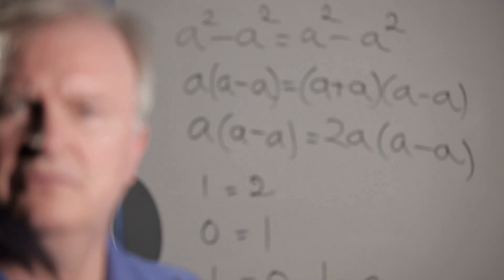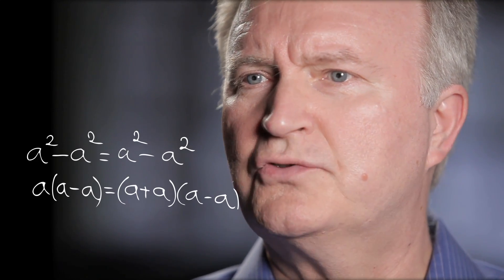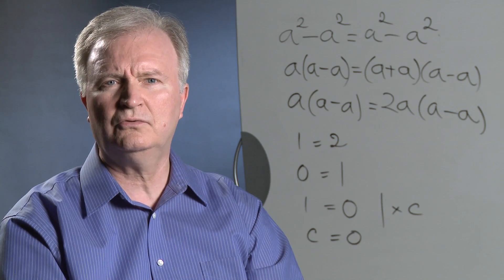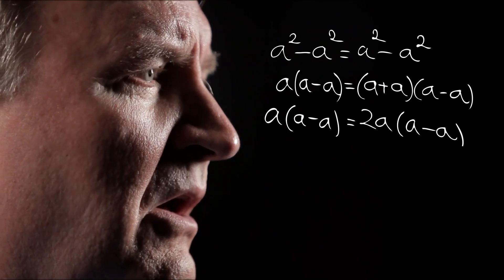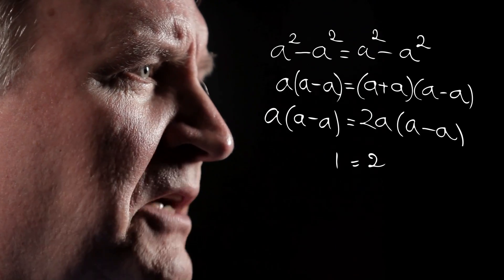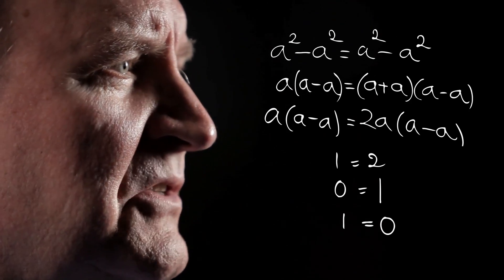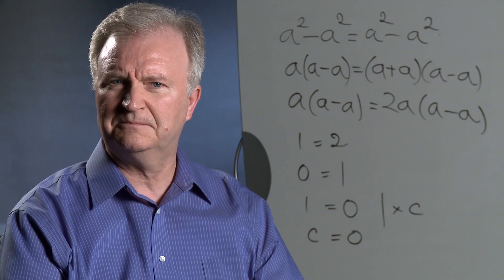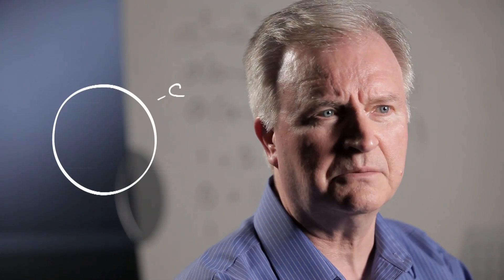Can Mathematics Be Fun? Is the Earth Flat?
Dr. Christian Constanda, the Charles W. Oliphant Professor of Mathematical Sciences at the University of Tulsa, gives a brief answer to these questions.